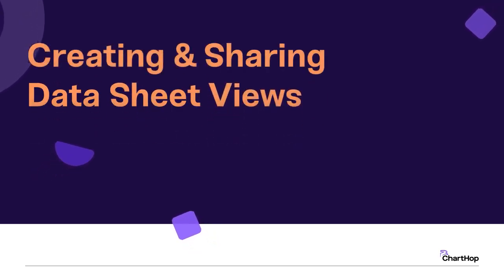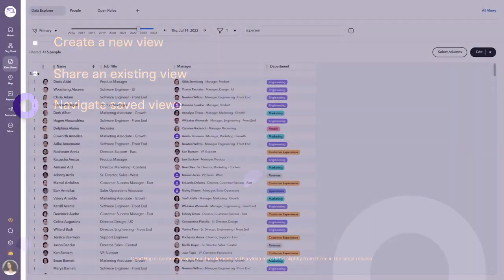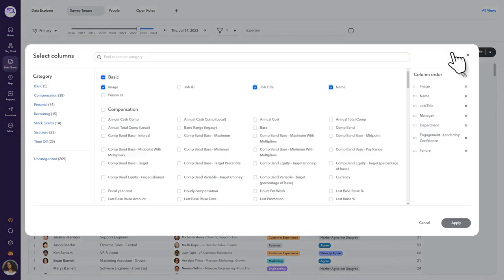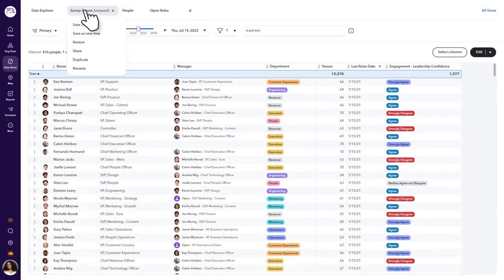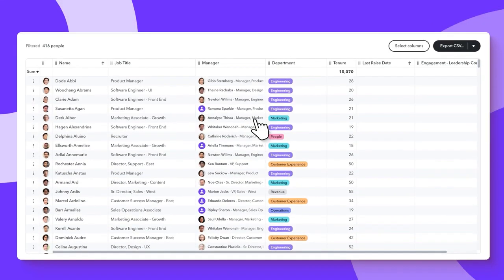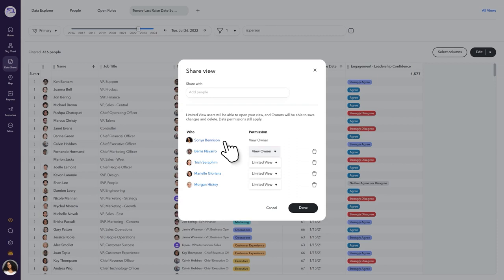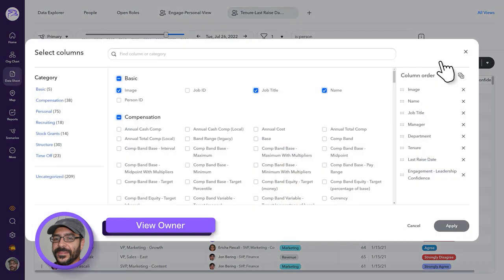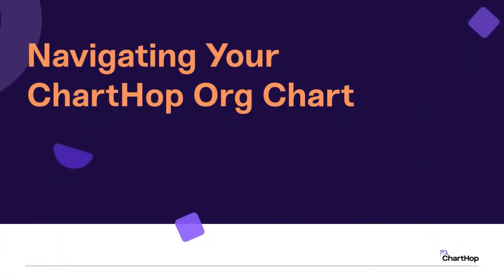How to Create and Share Data Sheet Views in ChartHop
Saving a Data Sheet view allows you to add certain filters and customize the columns shown on the page, and then save it so that you can quickly return to that view without having to re-adjust your filters or the columns you want to see.

Sharing Data Sheet views with others in your organization helps teams communicate clearly and ensures consistent information is available for key decisions.

Voiceover:
GM Voices | A BLEND Company
Jared Blume

0:00 Intro
0:44 Creating new Views
2:23 Sharing new Views
3:41 Navigating Views
4:58 Outro